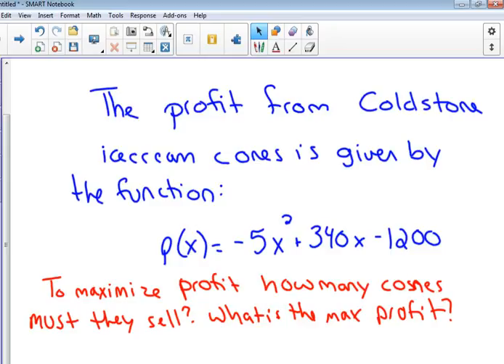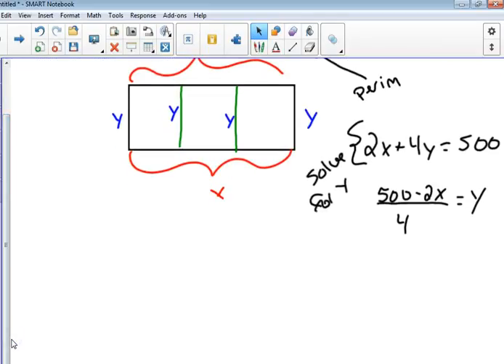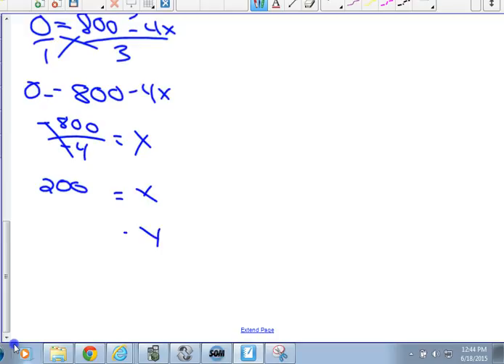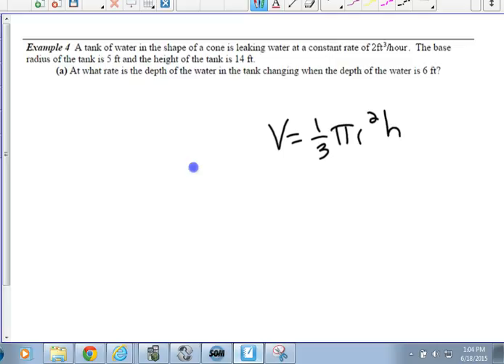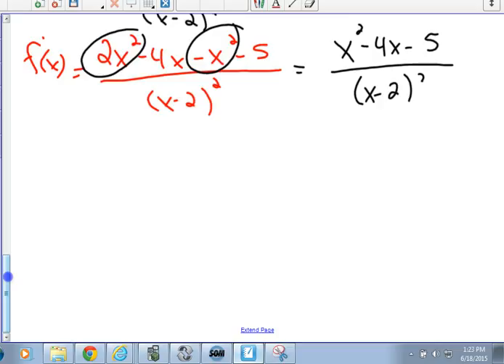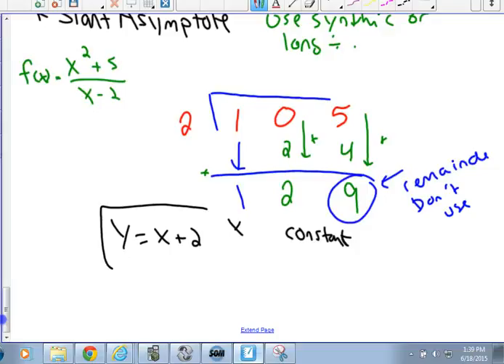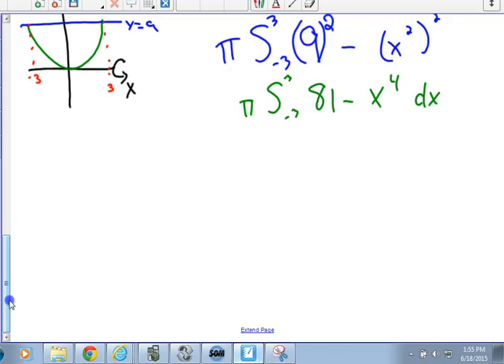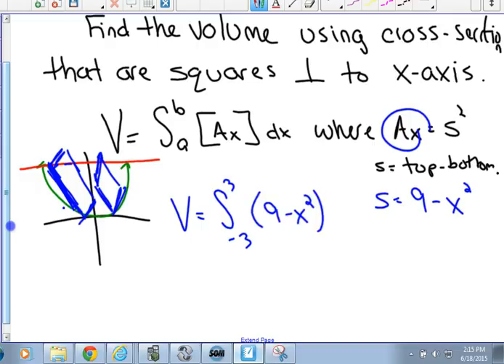Calc Final Review Part 2 June 18